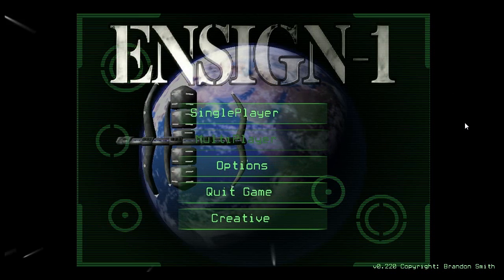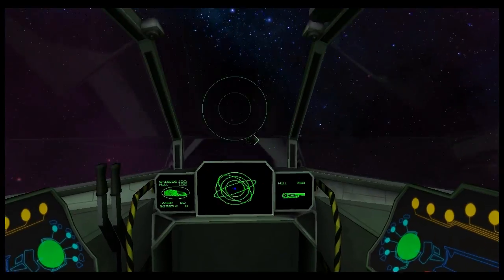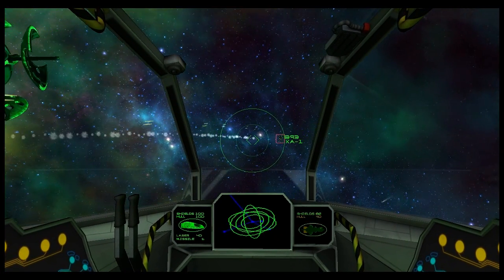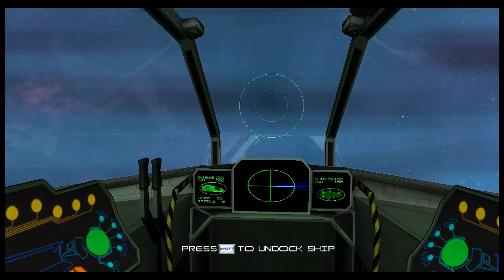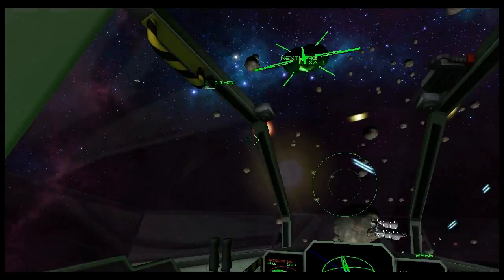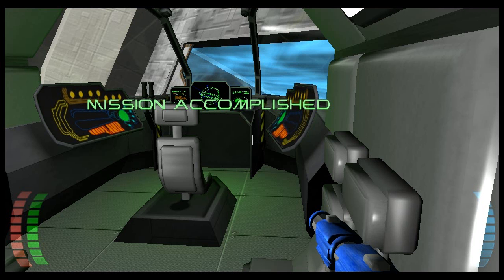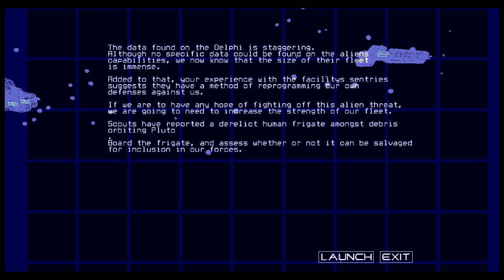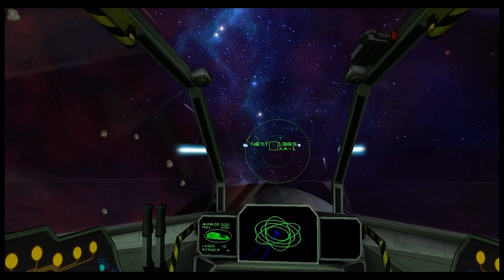Ensign 1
It's a little bit rough around the edges, but remember: alpha is alpha.